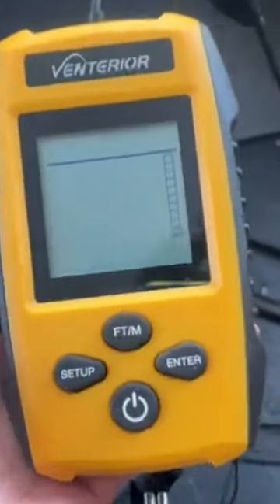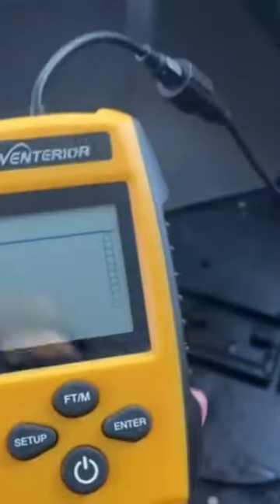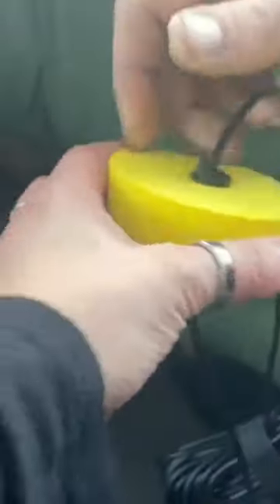Venterior Portable Fish Finders